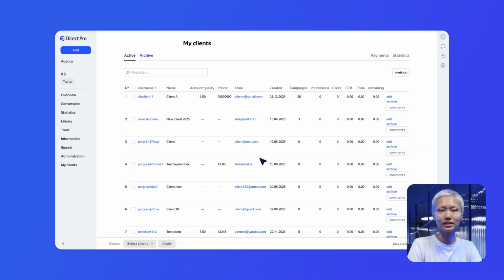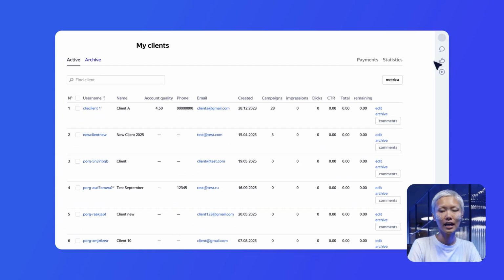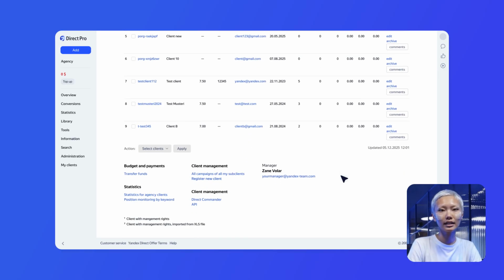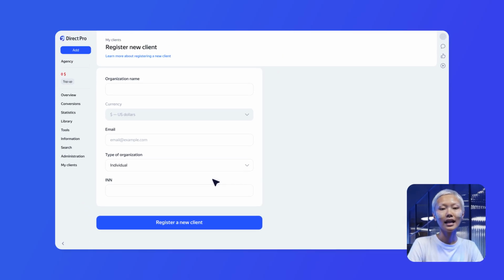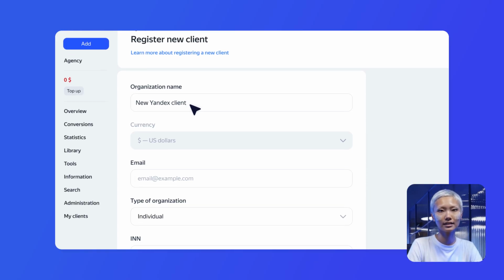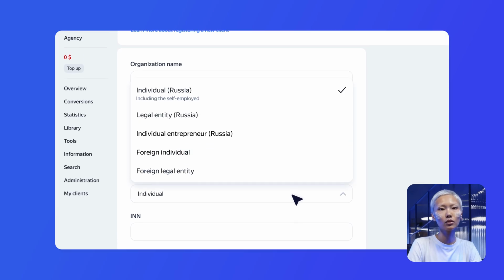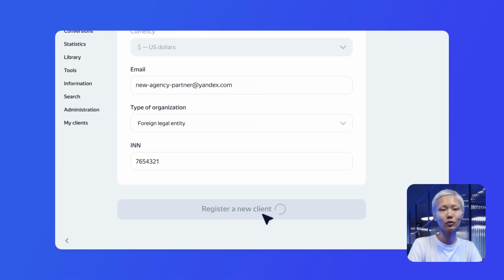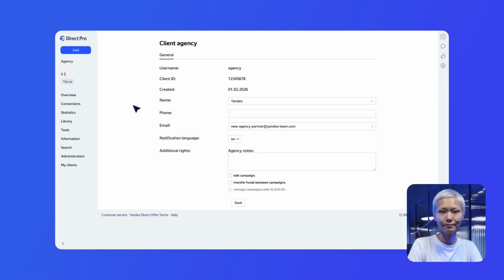Agency Interface: How to create a new account | Yandex Ads tutorial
Learn how to create a Yandex ID organization for your client in just three simple steps, ensuring all data is stored securely in a dedicated organizational account.

Ready to launch your campaigns? Try Yandex Direct today